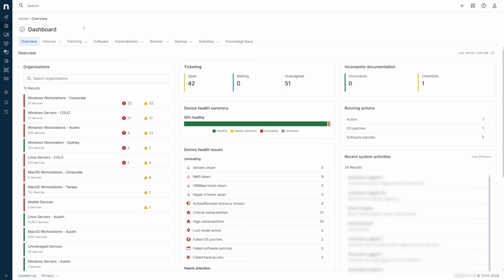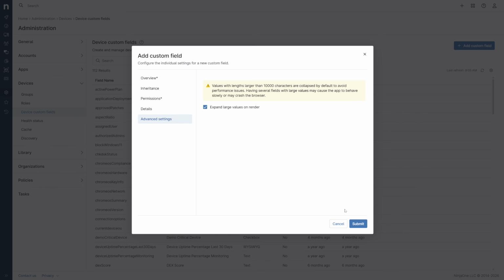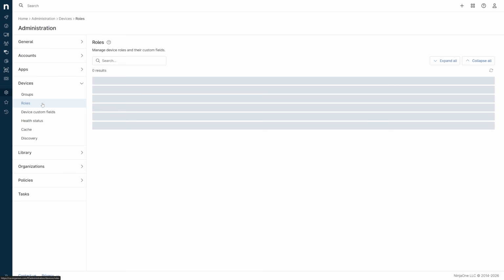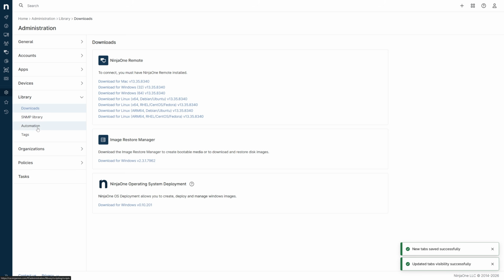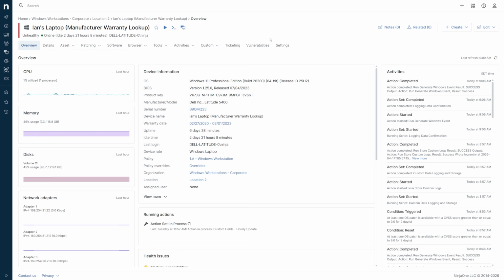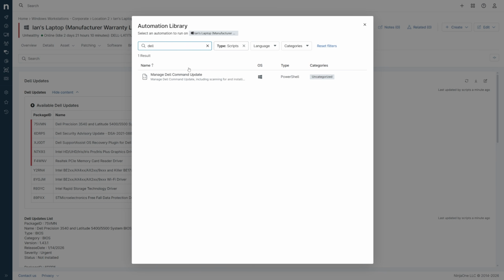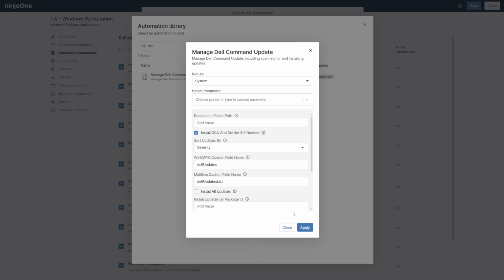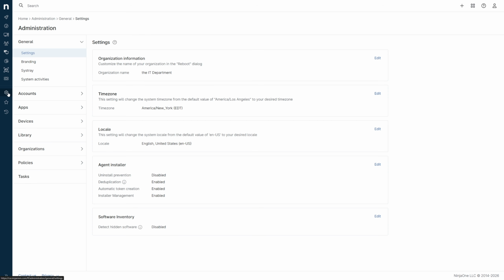How to Manage Dell Firmware Updates in NinjaOne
NinjaOne Field CTO Jeff Hunter demonstrates how to setup the "Manage Dell Command Update" script from the NinjaOne Template Library.

Notes for the video:
dellUpdates – The first field is a WYSIWYG field called dellUpdates. Make sure it has Read/Write from automations, but is read-only to technicians, and then under Advanced check the box to always expand.
dellUpdatesList – The second custom field will be a multiline field called dellUpdatesList, with identical automation permissions to the first field.

Chapter Markers
00:00 – Intro
00:22 – Creating Custom Fields
00:58 – Assigning Custom Fields
01:20 – Importing script
01:43 – Demo
02:21 - Automating the Process
03:32 - Outro